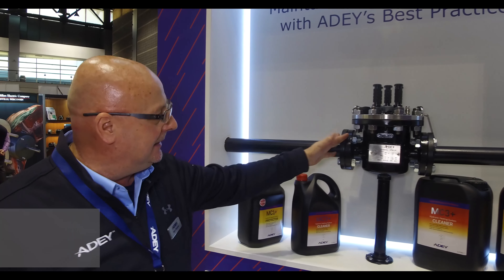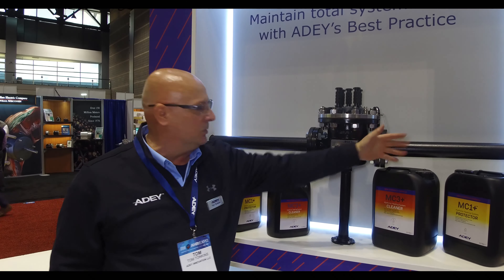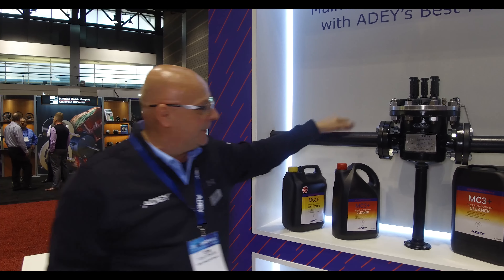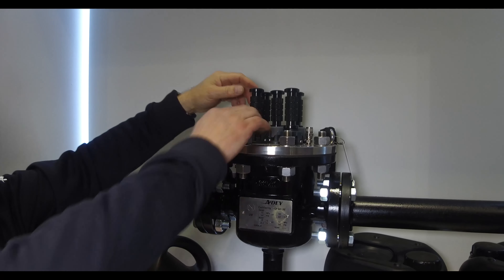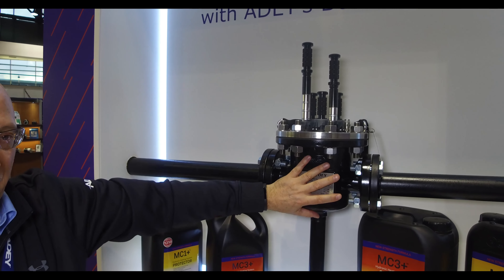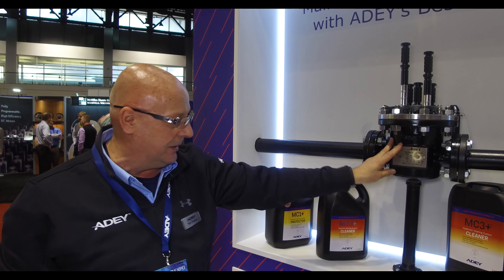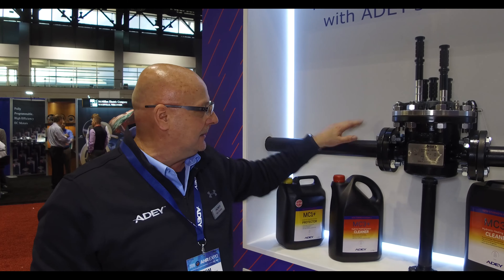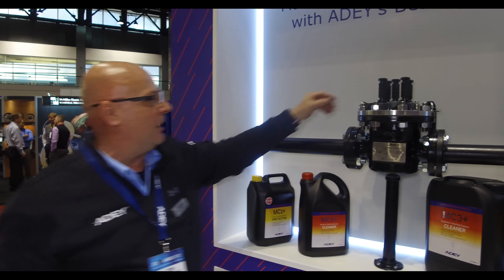ADEY at AHR 2018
Tom Tonkins, Business Development Director USA for ADEY Innovation LLC, shows us an Adey commercial magnetic dirt filter for installation on hydronic heating systems. This filter can be installed in-line and is placed on the return to the boiler to filter out debris and prevent corrosion and other damage.